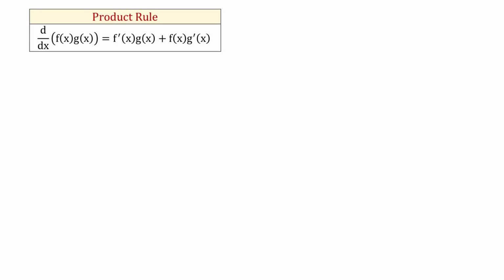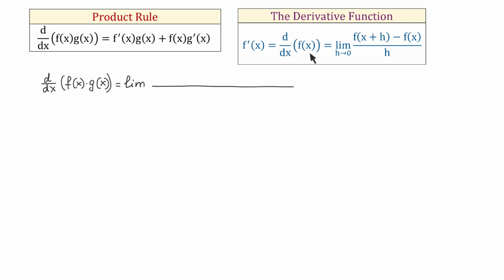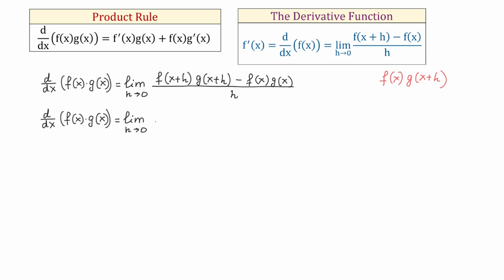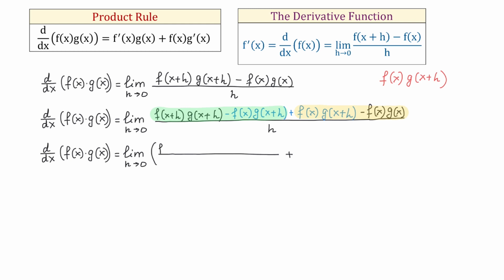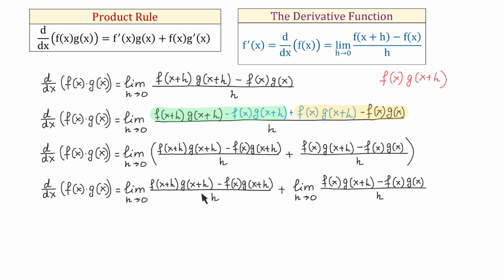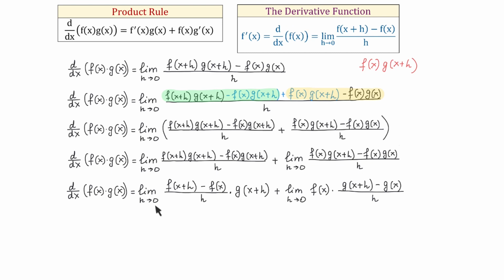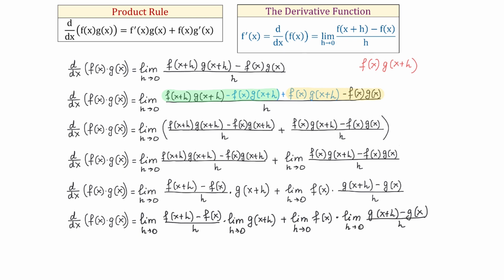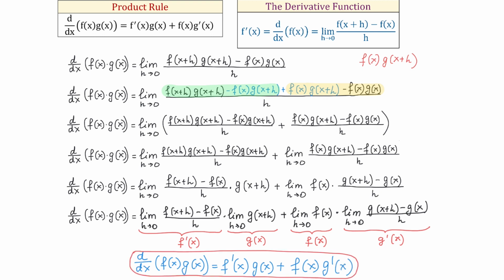Calculus: The Product Rule Proof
Learn how to prove the Product Rule in the Differential Calculus.